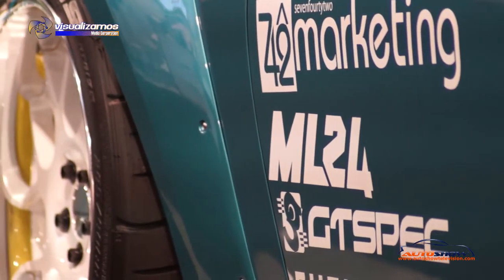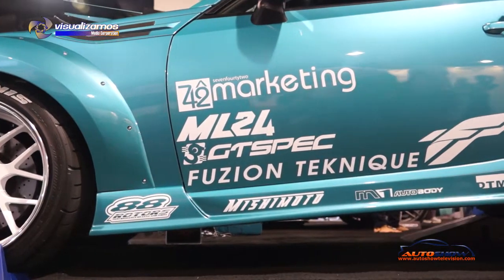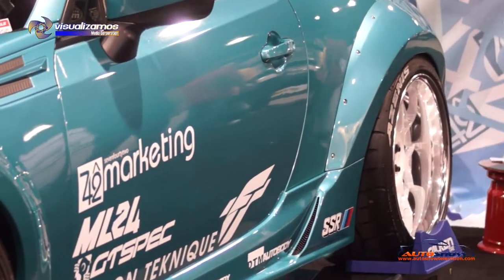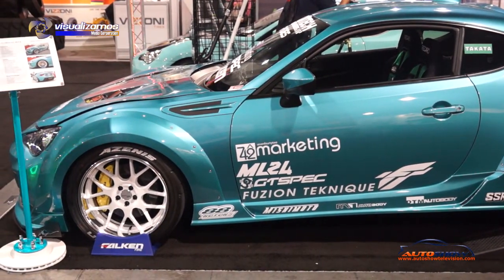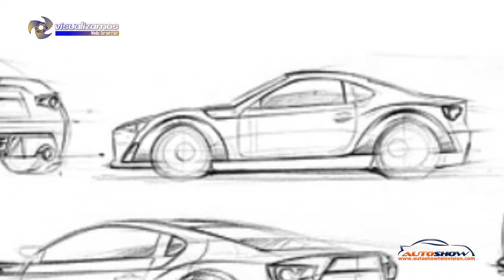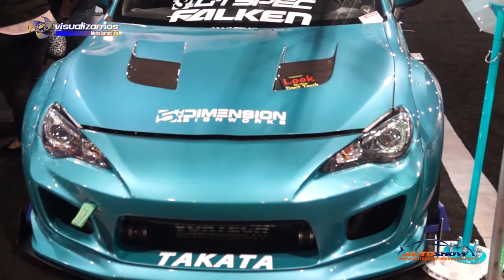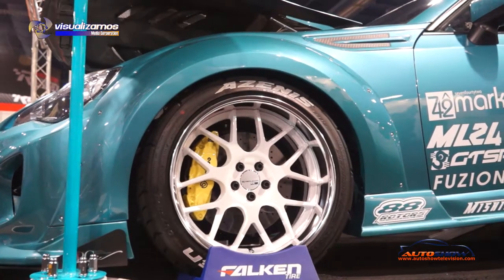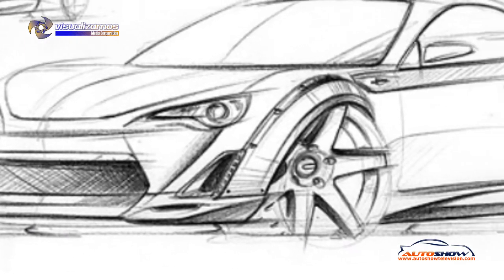BRZ / FRS wide body kit by ML24 - Matthew Law Designer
The designer of the ML24 wide body kit for the Scion FRS/Subaru BRZ , tells Autoshow Television how he incorporated the design to the popular "Project Breezy car." At SEMA Show 2013